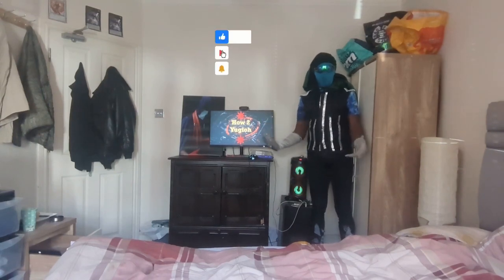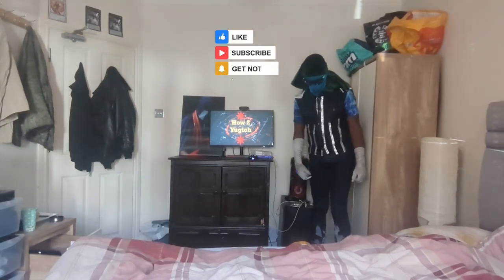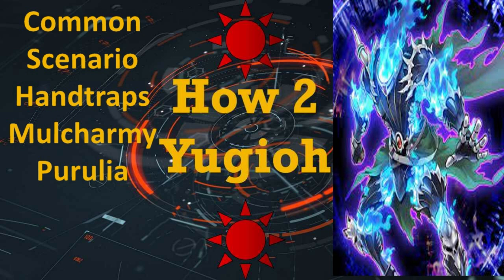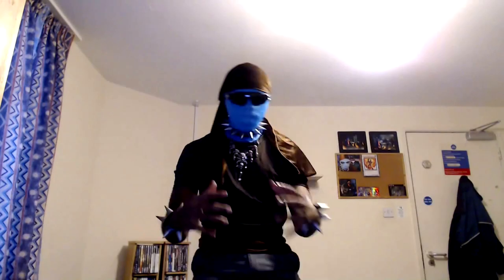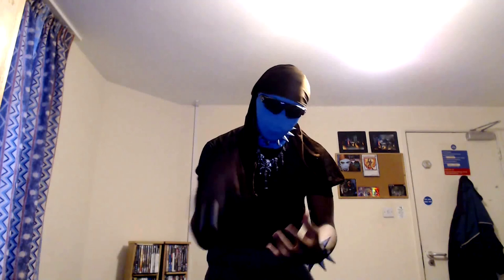Common Scenario Handtraps Mulcharmy Purulia